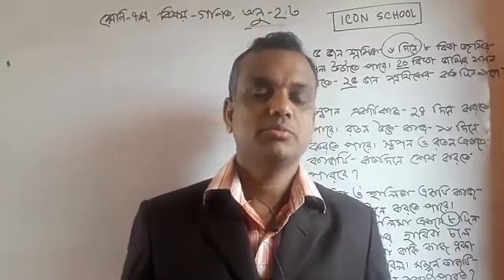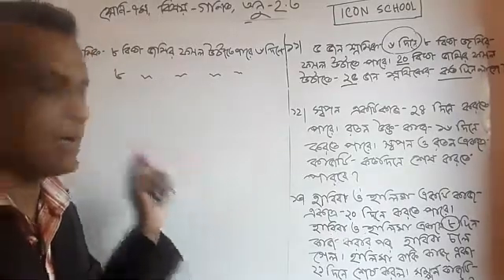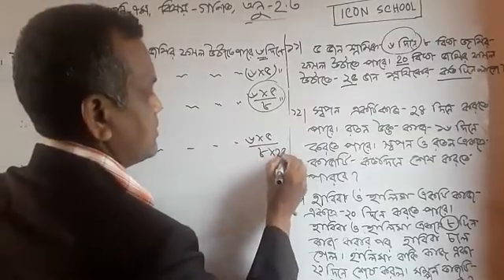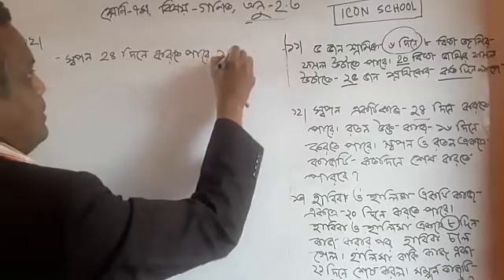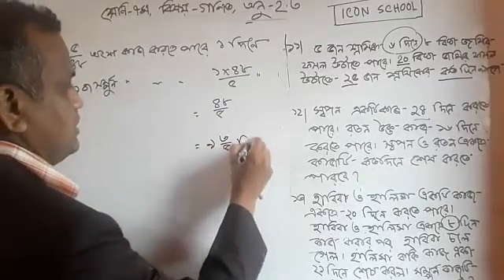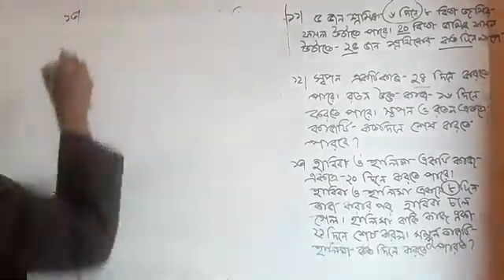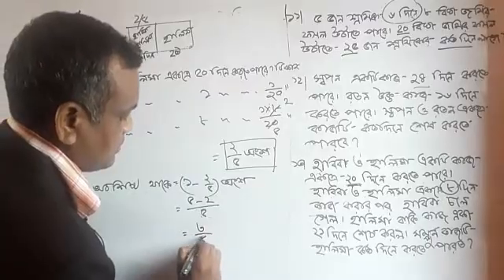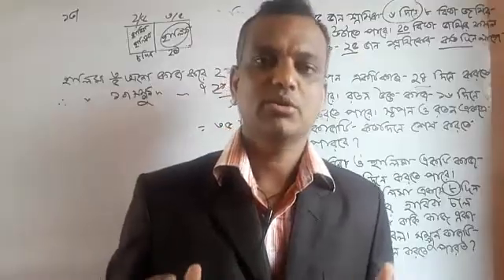Seven Math Chapter 2.3 (Part 1) ll Class 7 Math Chapter 2.3 ll 7 Math Chapter 2.3 ll Seven Math 2.3